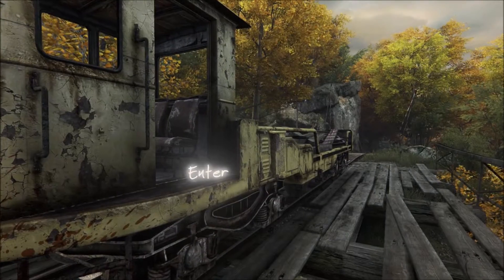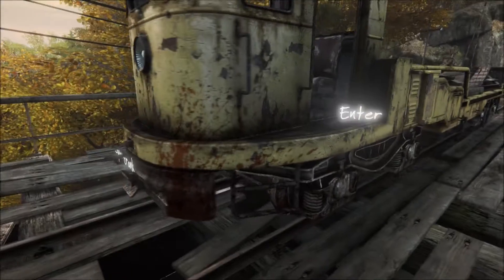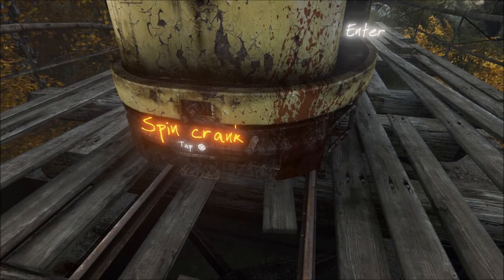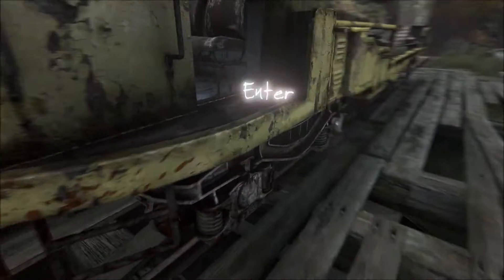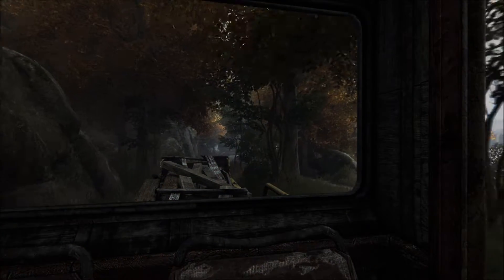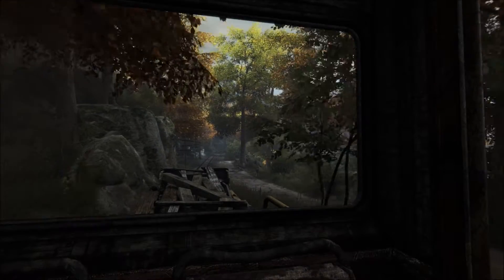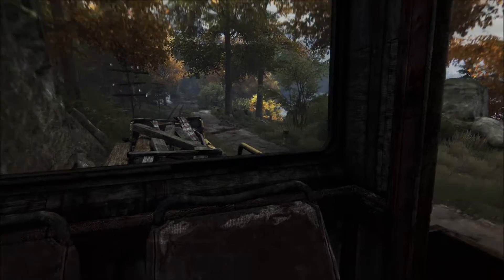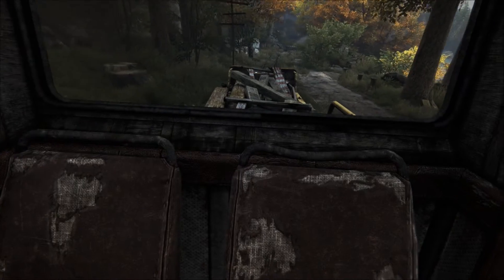The Vanishing of Ethan Carter - PS4 Train Puzzle Solution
Please consider donating to;

Thanks to the new Youtube changes, we will no longer be making any money from our Youtube work, which is fine it's just a difficult hobby to fund with no potential income...ever again. We love this site and we love making videos so hopefully we can continue on into the future.

Alphari.